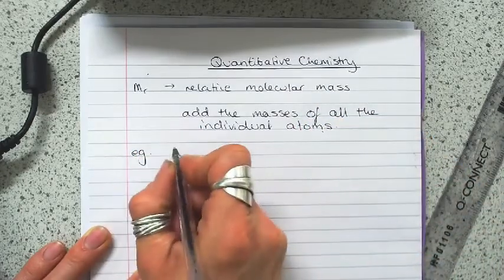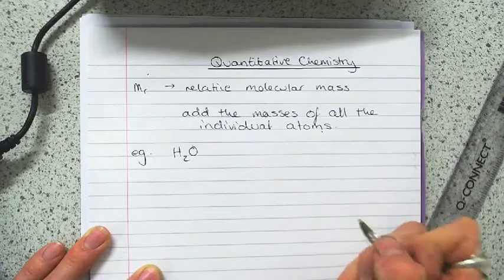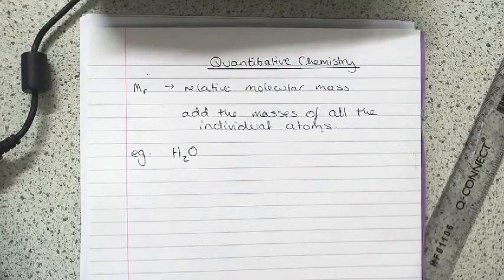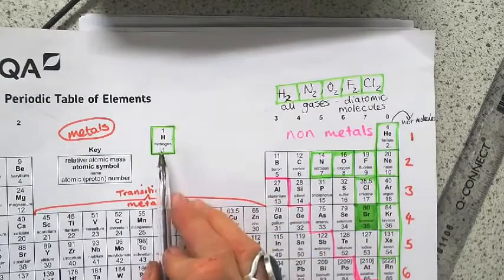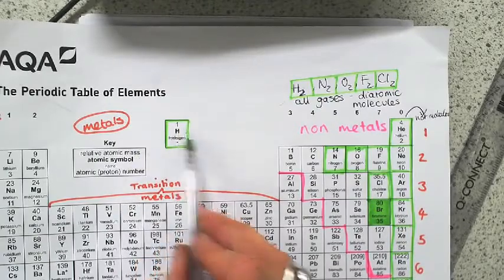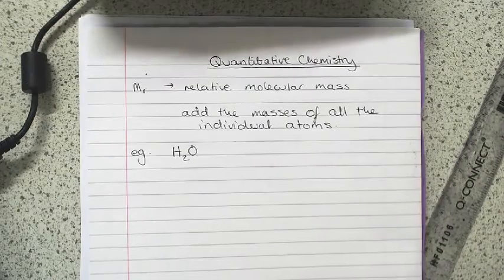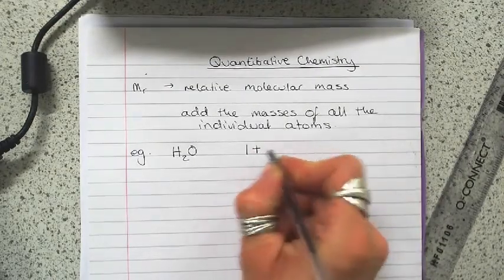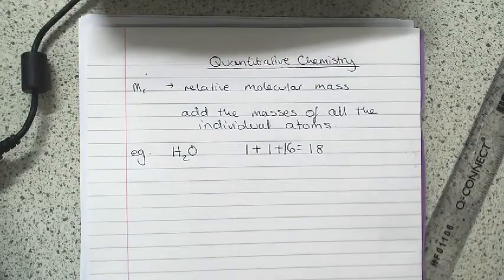Working out relative molecular mass and moles